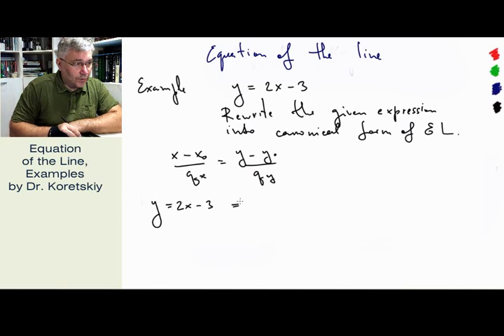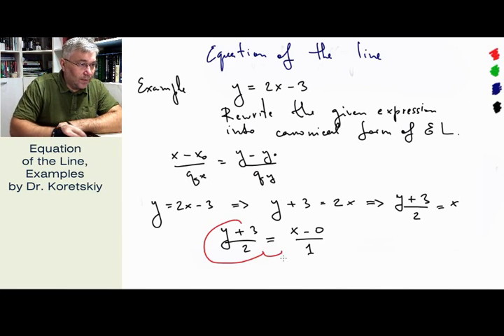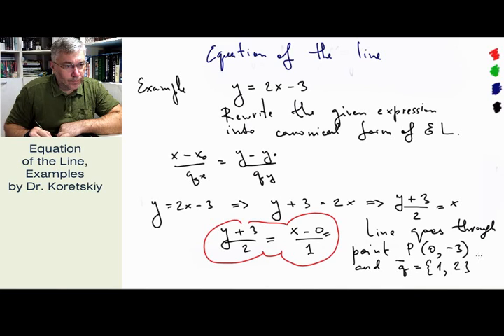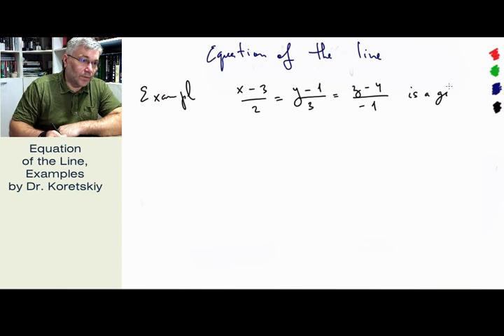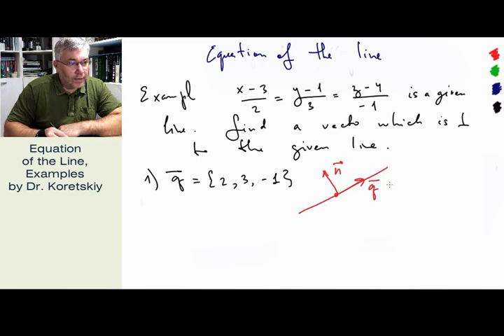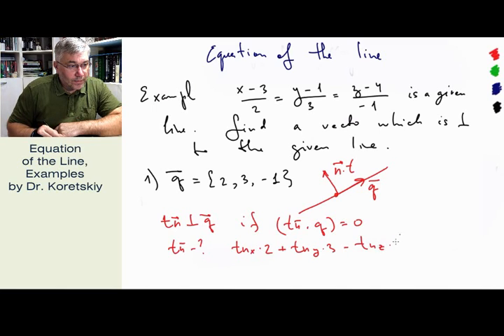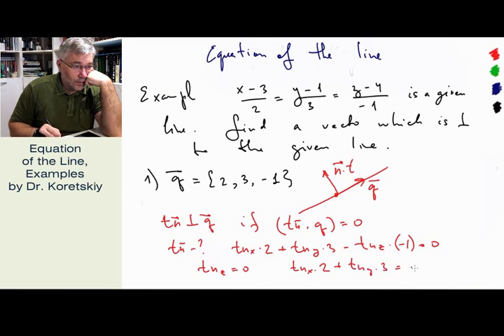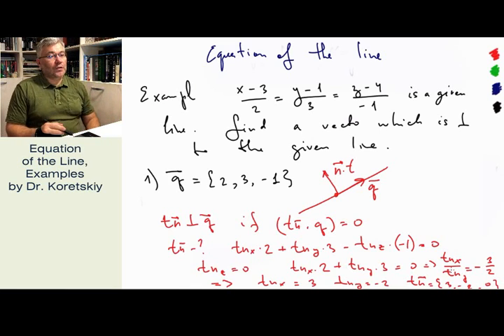Equations of Lines. Examples